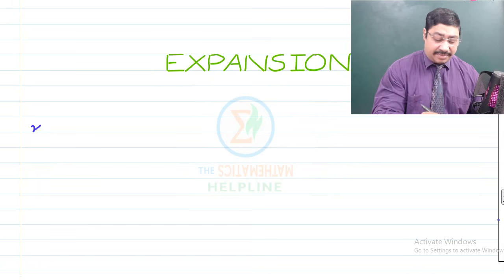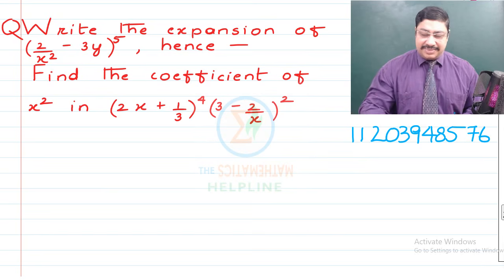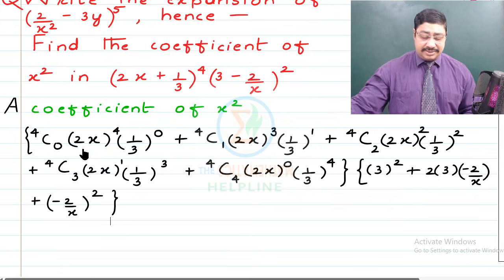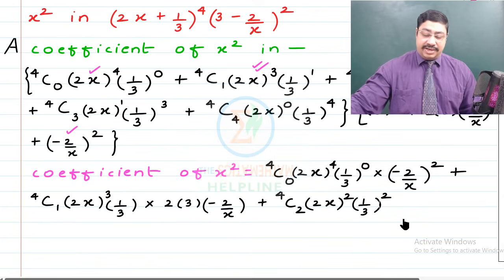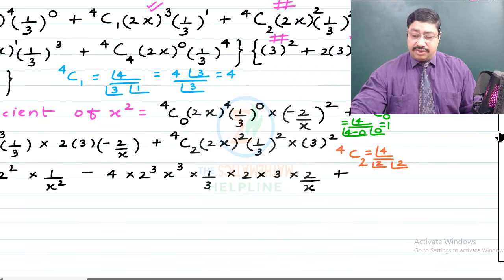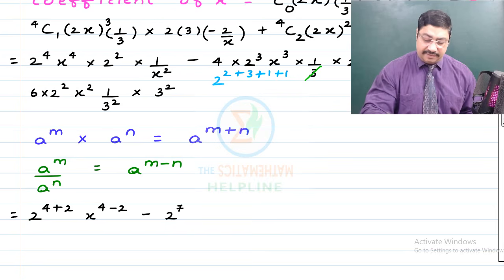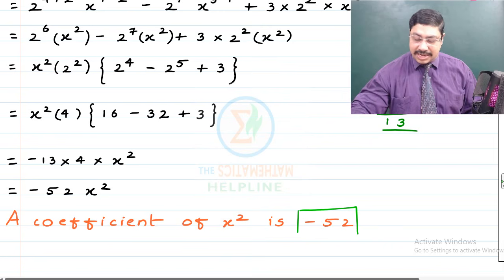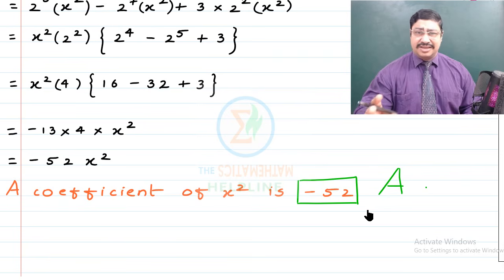Binomial Theorem EXPANSION | CHALLENGE for U👉 | IB AA HL Math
How can we find the coefficient of a particular power of x when TWO DIFFERENT BINOMIAL EXPANSIONS are multiplied together?

This is far more challenging than simply expanding (a + b)ⁿ.

In this approximately 36-minute Mathematics lesson, I explain how the BINOMIAL THEOREM can be applied to find the coefficient of a term containing a specified power of x in the product of two binomials raised to different natural-number powers.

This is an advanced, examination-style problem particularly valuable for students preparing for IB Mathematics AA HL, as well as students studying A-Level, ISC, CBSE and other advanced mathematics curricula.

THE BINOMIAL THEOREM:

(a + b)ⁿ = ⁿC₀aⁿ + ⁿC₁aⁿ⁻¹b + ⁿC₂aⁿ⁻²b² + ⋯ + ⁿCᵣaⁿ⁻ʳbʳ + ⋯ + ⁿCₙbⁿ

The general term in the expansion of (x + a)ⁿ is:

Tᵣ₊₁ = ⁿCᵣ · xⁿ⁻ʳ · aʳ

But what happens when two binomial expansions are multiplied?

To find the coefficient of a specified power of x, we must:

✅ Expand both binomials intelligently using their general terms

✅ Identify the possible powers of x produced by each expansion

✅ Determine which pair—or pairs—of terms combine to produce the required power of x

✅ Calculate the coefficient contributed by every valid pair

✅ Add these contributions carefully to obtain the final coefficient

In this detailed lesson, you will understand:

✅ How to apply the Binomial Theorem to a product of two binomials

✅ How to work with binomials raised to different natural-number powers

✅ How to identify the required terms without expanding everything unnecessarily

✅ How to match powers of x from two different expansions

✅ Why more than one pair of terms may contribute to the required coefficient

✅ How to organise a complicated solution systematically

✅ How to avoid missing a possible combination of terms

✅ How to present the solution clearly in an examination

✅ How to approach an IB Mathematics AA HL–style Binomial Theorem problem confidently

The most important idea is this:

When two expansions are multiplied, the required power of x may be formed in several different ways.

For example, to obtain xᵏ, we may need to combine:

x⁰ with xᵏ
x¹ with xᵏ⁻¹
x² with xᵏ⁻²
xᵏ with x⁰

However, only those combinations that actually occur in the two given binomial expansions should be considered.

This lesson therefore develops much more than formula application. It develops selection, organisation, algebraic reasoning and examination strategy.

⏸️ ATTEMPT THE QUESTION YOURSELF:

When the problem appears, pause the video and try to identify all the possible pairs of terms that can generate the required power of x.

Then continue watching and compare your reasoning with my complete step-by-step solution.

Do not merely watch mathematics—PAUSE, THINK, ATTEMPT, COMPARE AND IMPROVE!

This lesson is especially useful for students studying:

• IB Mathematics AA HL and AA SL
• IB Mathematics AI HL and AI SL
• Cambridge International AS and A-Level Mathematics
• ISC and CBSE Mathematics
• Advanced algebra and Binomial Theorem
• Competitive and university-entrance mathematics

I am Sourobh Kumar Dotto—Mathematics Success Coach, Mathematics Ambassador Maker and former Head of the Mathematics Department—with more than 25 years of experience in teaching and mentoring students.

My mission is to create ONE MILLION MATHEMATICS AMBASSADORS: students who do not merely memorise formulae, but understand mathematics deeply, perform confidently in examinations, compete successfully at national and international levels, and eventually become capable of guiding others.

If you are a parent looking for serious mathematical mentoring for your child—particularly in IB, IGCSE, A-Level, ISC or CBSE Mathematics—introduce your child to these lectures and connect with me for further guidance.

Begin with your syllabus. Understand world mathematics. Prepare to compete. Become a MATHEMATICS AMBASSADOR.